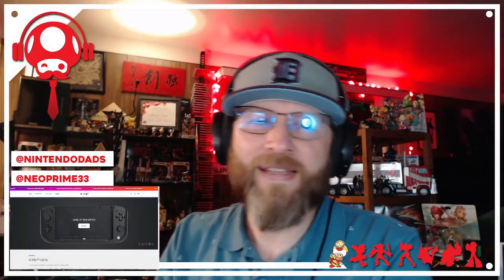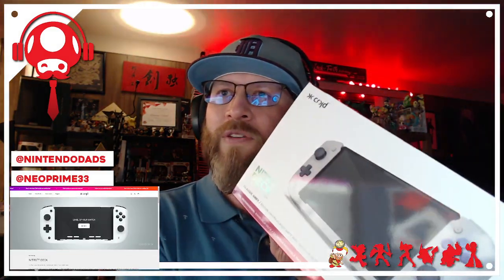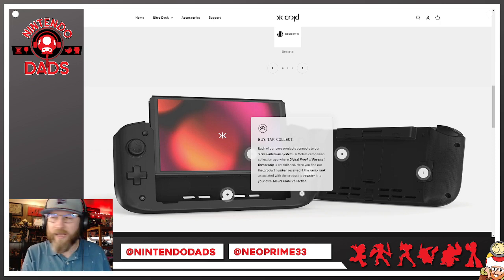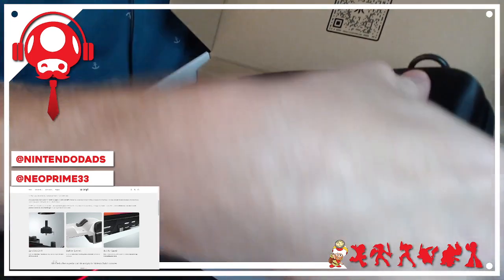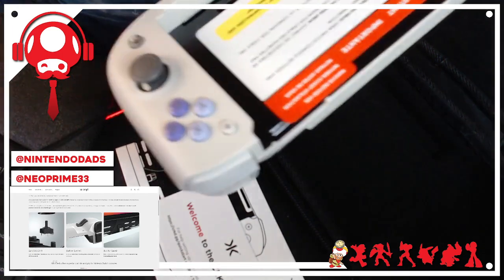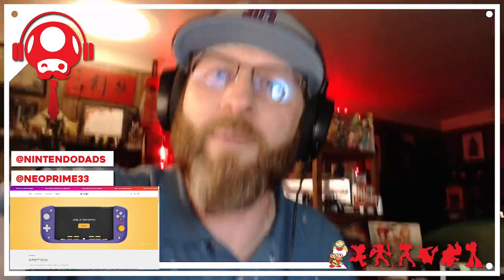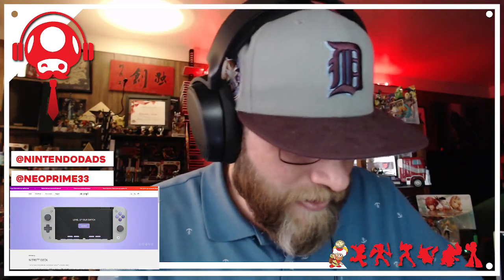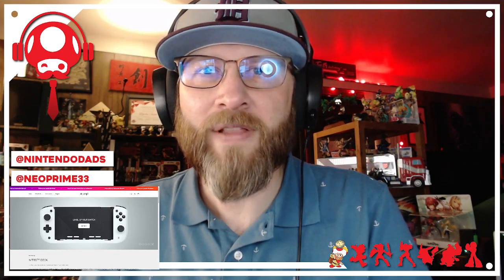CRKD Nitro Deck | Unboxing & First Look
Tim pre-ordered the Classic Grey Limited Edition CRKD Nitro Deck and finally got it TODAY! Come hang out with him while he cracks open the box and shares a first look of the device with you!